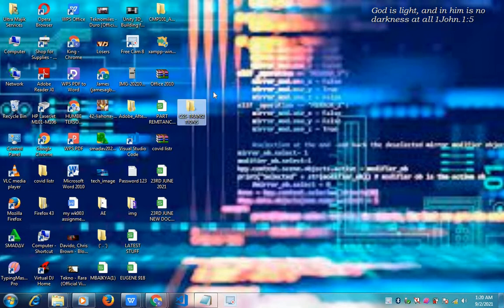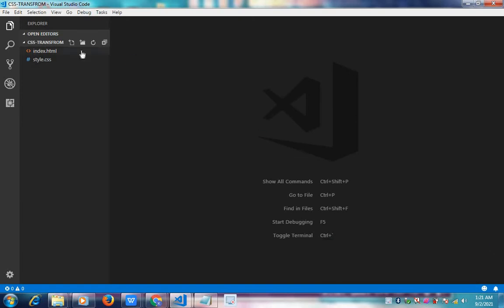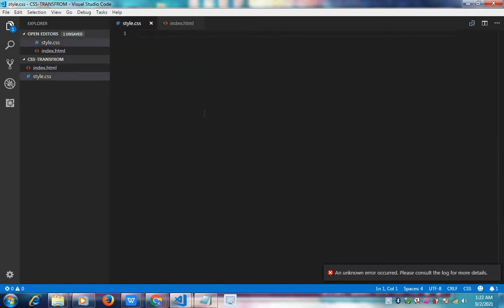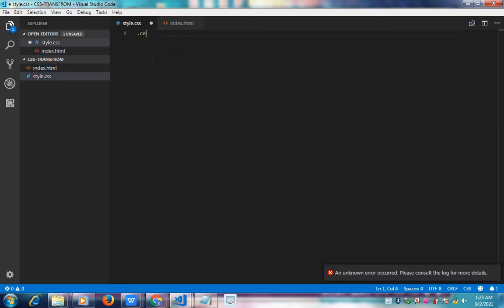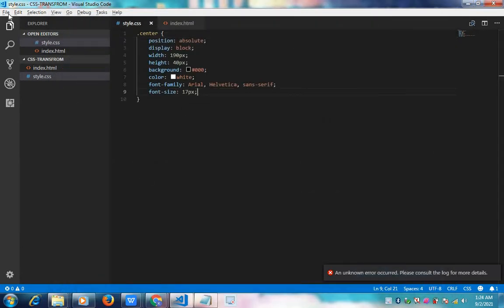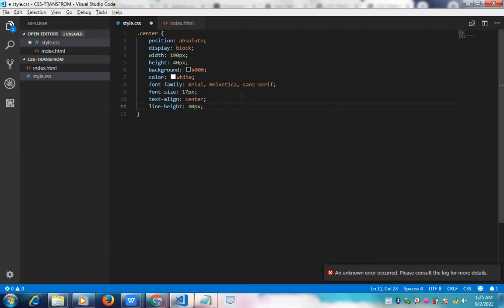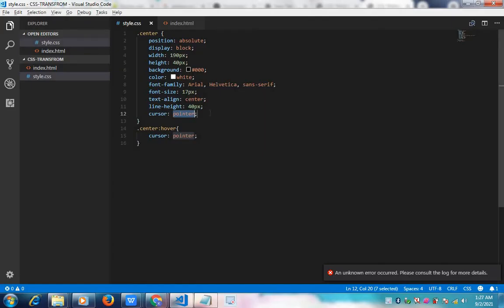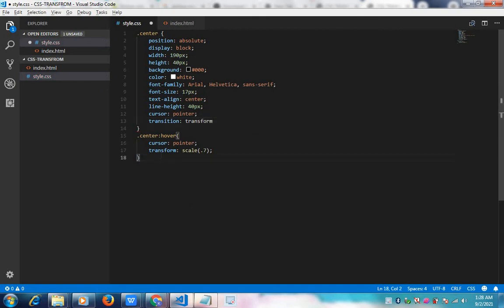CSS TRANSFORM AND TRANSITION PROPERTIES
Learn the techniques of transitions and transform scale properties for making smooth transitions and transformations. Just follow along.